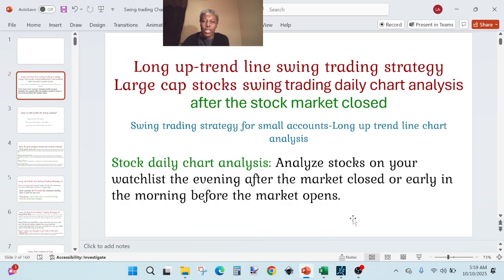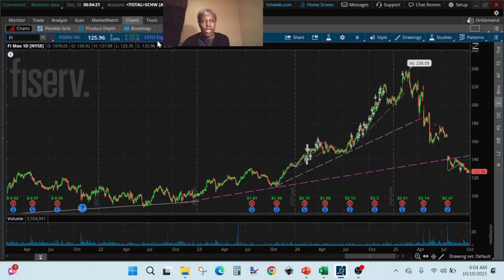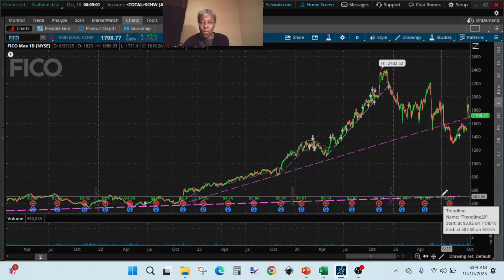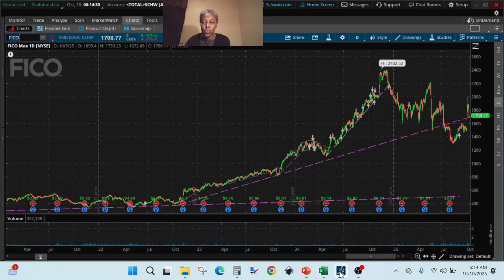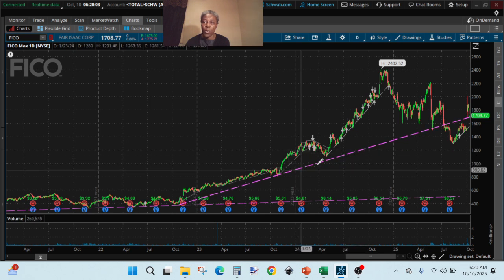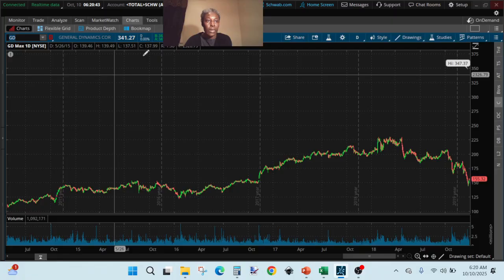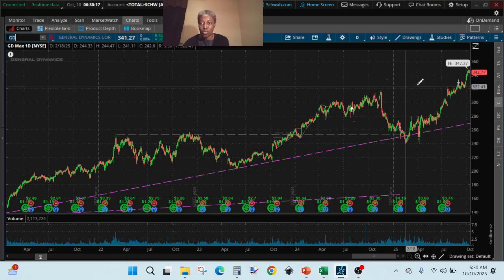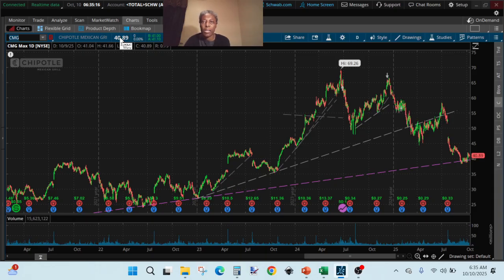Swing trading strategy for small accounts-Long up trend line chart analysis v183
Account Setup
• Start with saving $100/month.
• Open a Roth IRA or taxable brokerage account (e.g., with Charles Schwab).
• Roth IRA: tax-free withdrawals after age requirement and 5-year holding period.
• Taxable account: flexible withdrawals, but taxes apply.
Stock Selection
• Focus on large-cap stocks: slower price movement, easier to analyze.
• Create a watch list from a master list; narrow it using price filters.
• Prefer stocks under $100/share to match small account size.

Swing trading strategy for small accounts-Long up trend line chart analysis